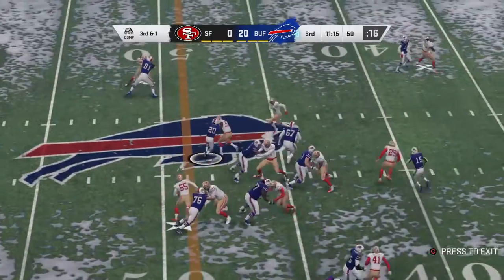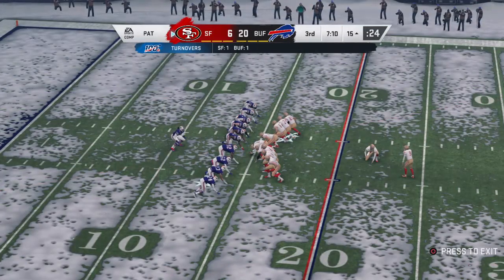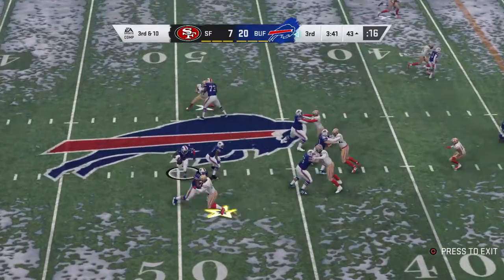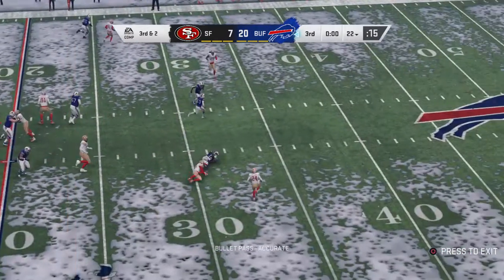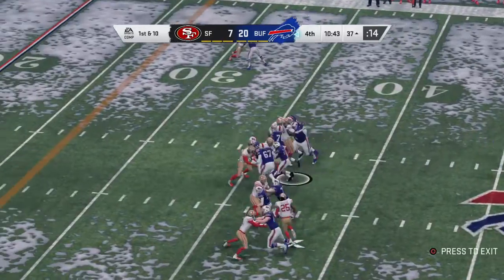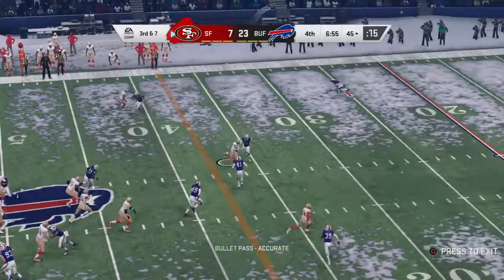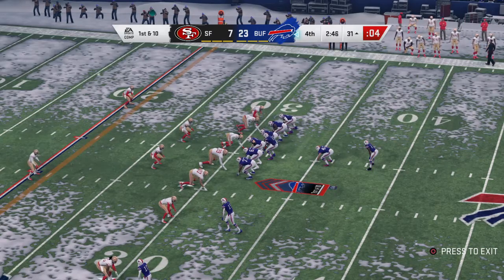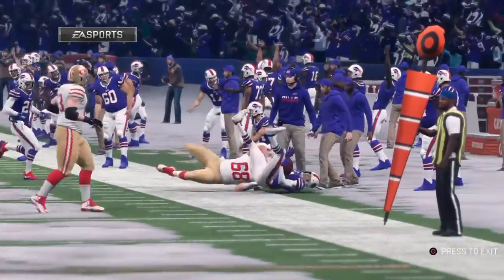Madden NFL 20_Shaw (Bills2)